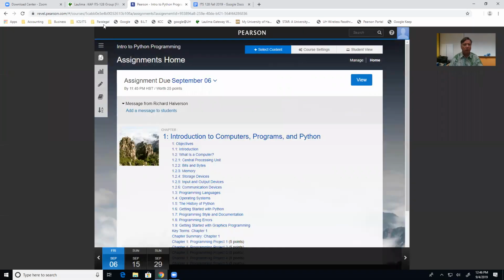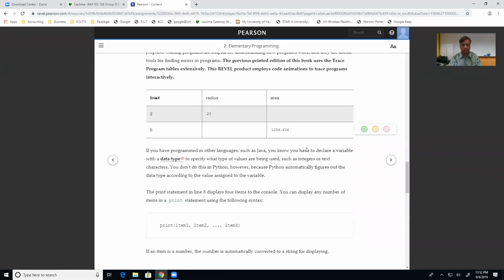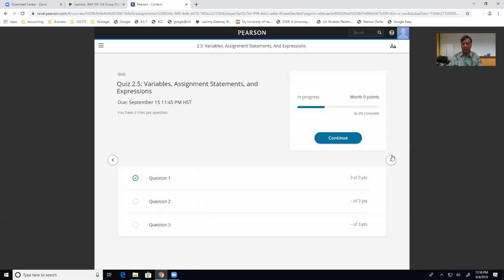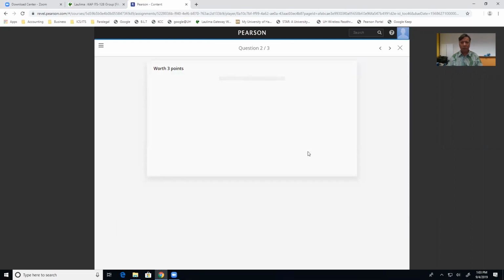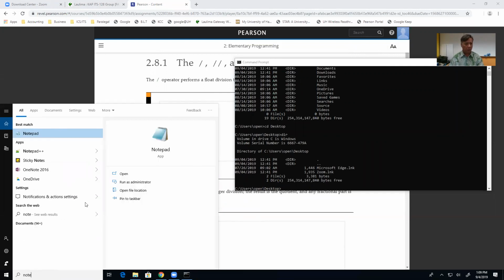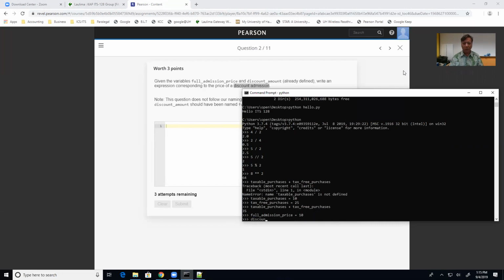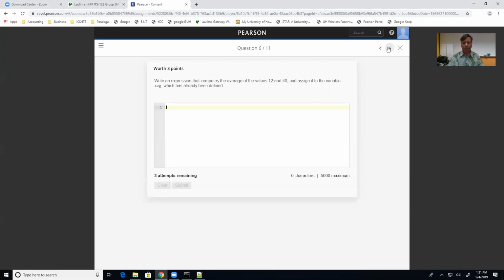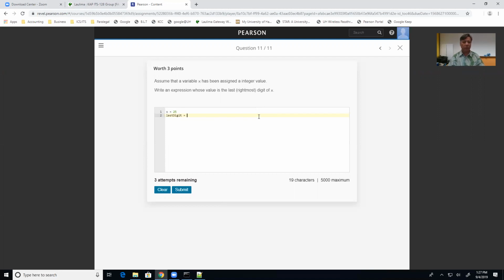ITS128 Video 03 2019-09-04 Chapter 02 (2.1 - 2.8.3) Elementary Programming